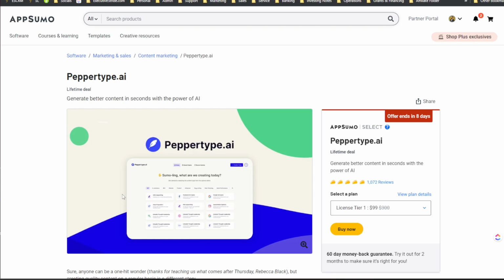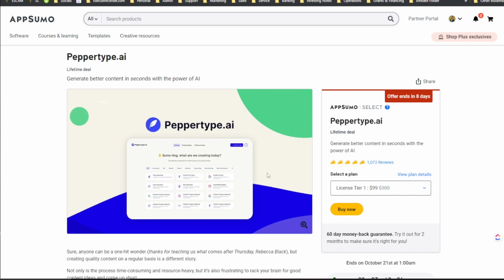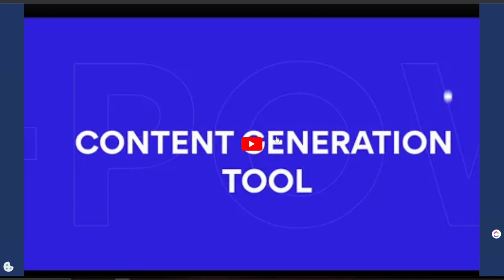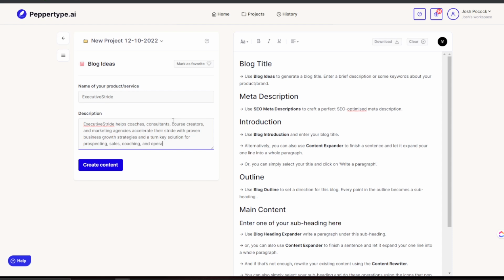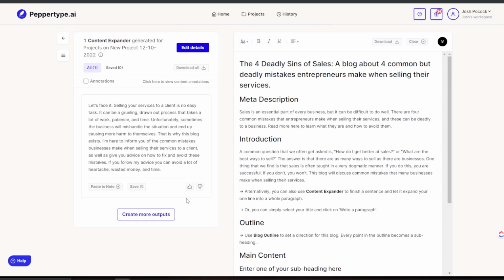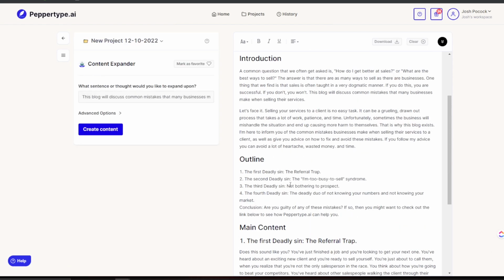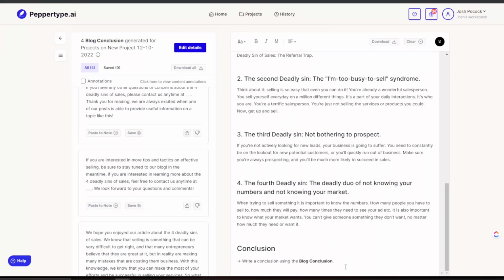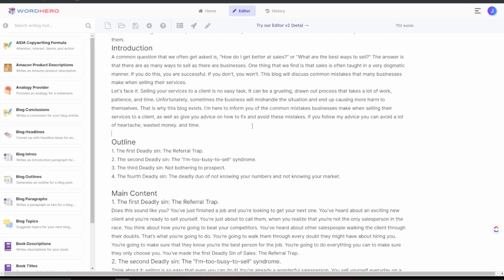Peppertype.ai Writing Tool App Sumo Limited Time Deal - 8 Days Left ✍ - Josh Pocock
Today I show you how to write a full 700-1000 word blog post (rough draft) in 10 minutes using PepperType.ai.

PepperType.ai is a tool that is similar to Jarvis AI but it has a great Lifetime Deal that is still available on Appsumo for only $99!

🧠NeuronWriter: Here's a link to NeuronWriter to get your own account and start creating SEO optimized content!

Josh Pocock
Founder - ExecutiveStride.com